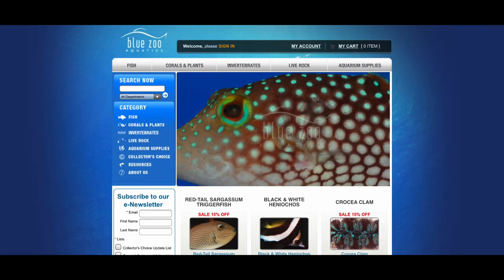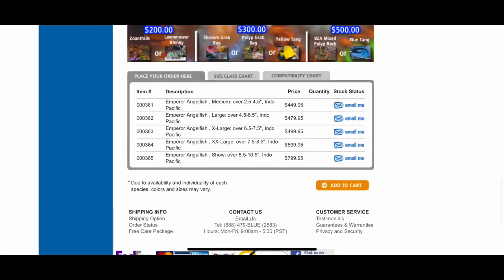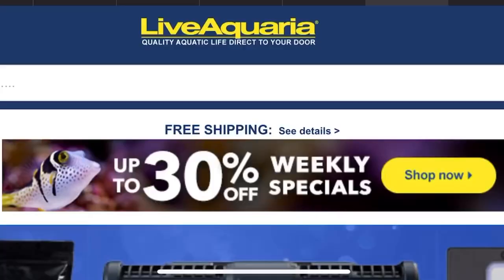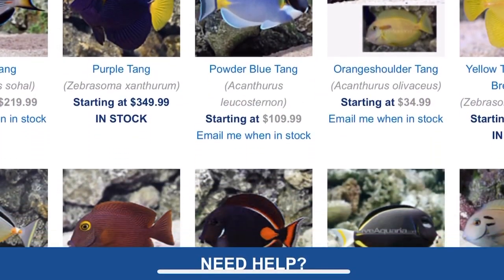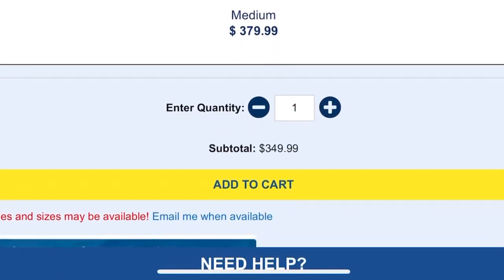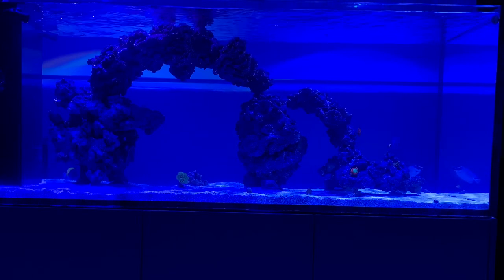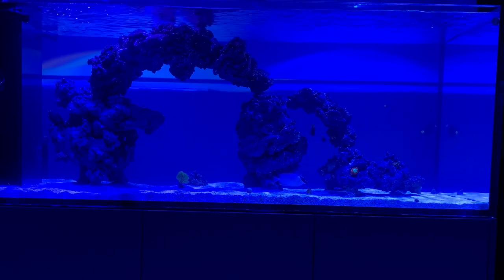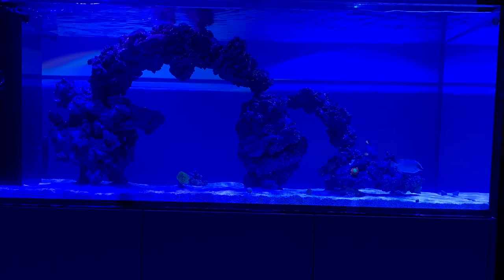EPISODE 7: LiveAquaria Unboxing and Review Part 1 of 2. Waterbox Peninsula Dream Tank Build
Sharing my experience of my first online livestock purchase. This has to be a two part episode because of the issues dealing with online ordering and our current pandemic.

Music: 2018 by Singularis